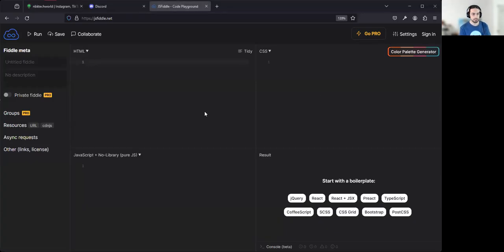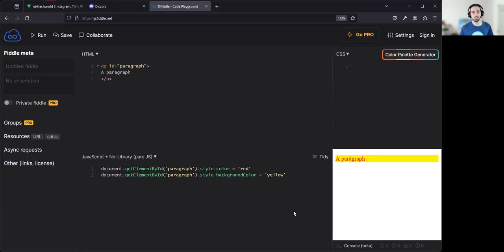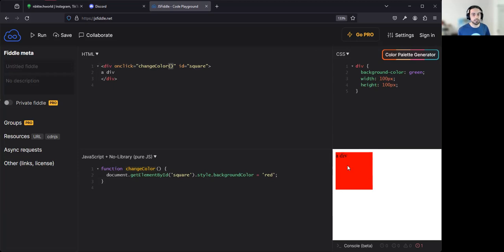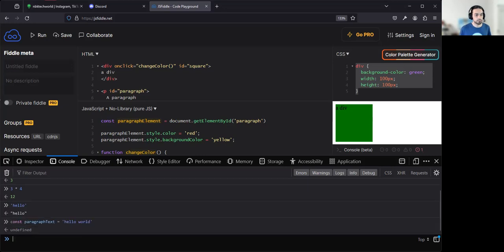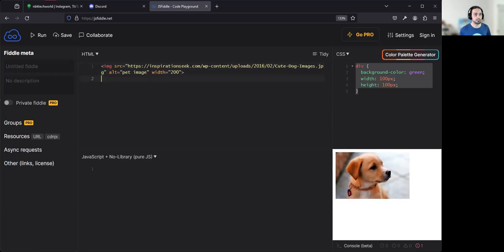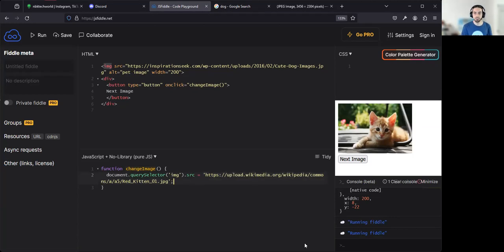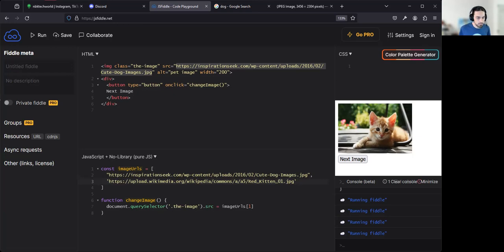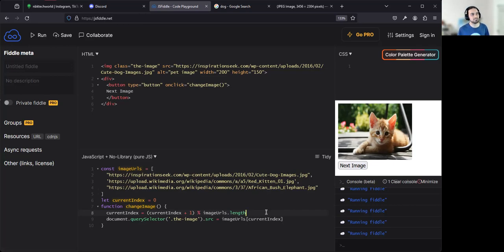Introduction to JavaScript [raw] - Software School (2024-03-12)